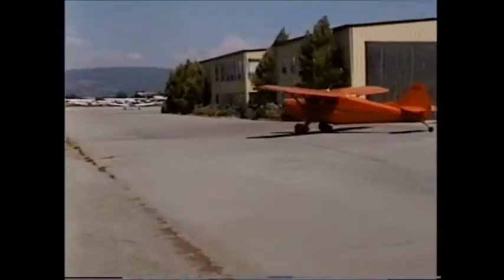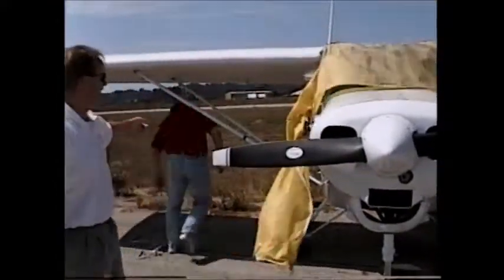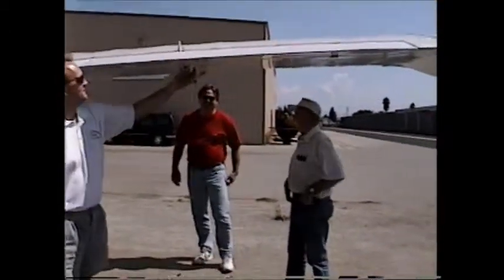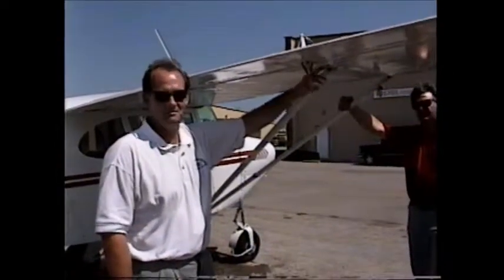Greg explains the plane